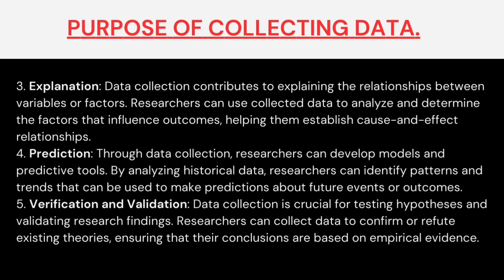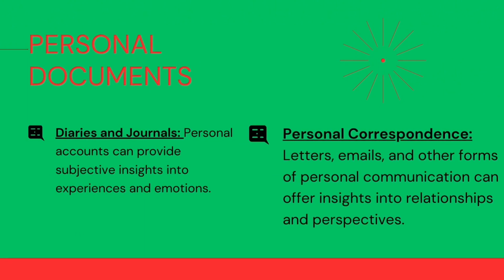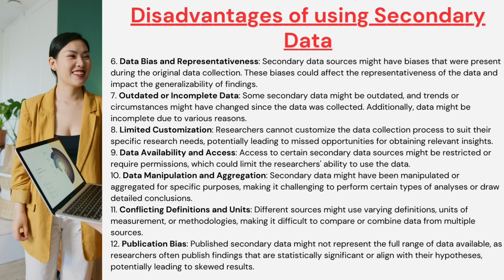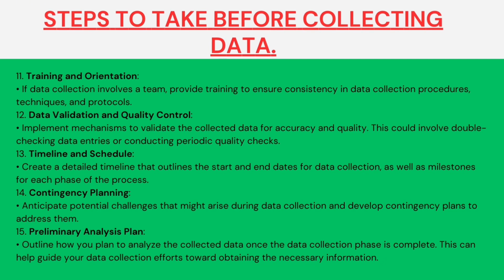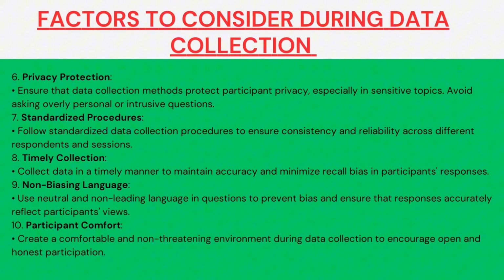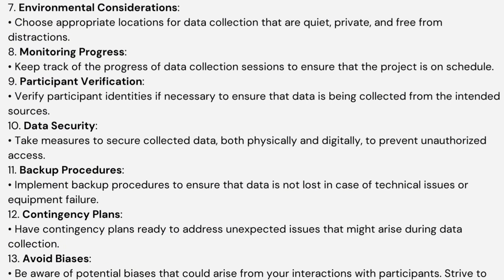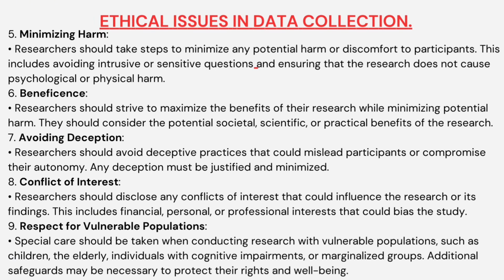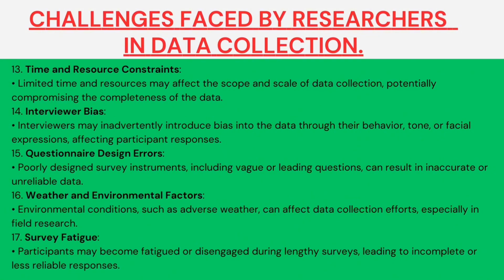DATA COLLECTION | SOURCES OF DATA | Pre-test / Pilot testing | Ethical issues .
00:00 DATA COLLECTION
0:45 Purpose of Collecting Data.
3:17 Sources of Data
8:16 Advantages of using secondary data
11:55 Disadvantages of using Secondary Data
15:45 Steps to take before Collecting Data
20:00 Pre-test / Pilot testing
20:45 Importance of Pre-Testing Before Data Collection
24:02 Factors to consider during Data Collection
27:01 While in the field the researcher should ensure the following
30:33 Importance of Data Analysis
32:29 Pitfalls and Challenges in Data Analysis and Interpretation
35:05 Ethical Issues in Data Collection
39:42 Challenges Faced by Researchers in Data Collection